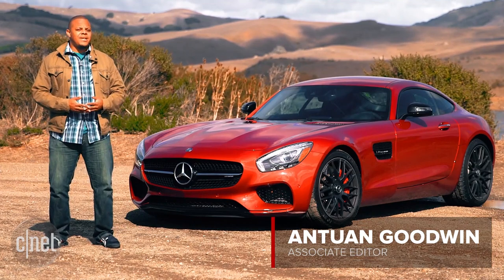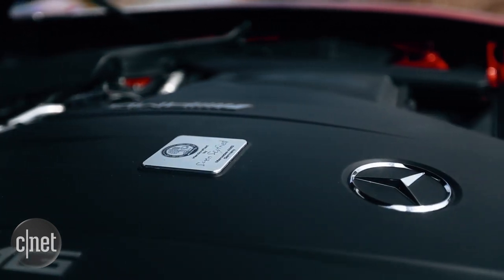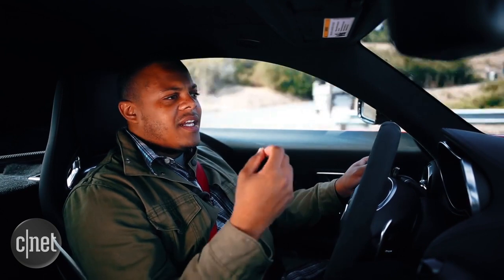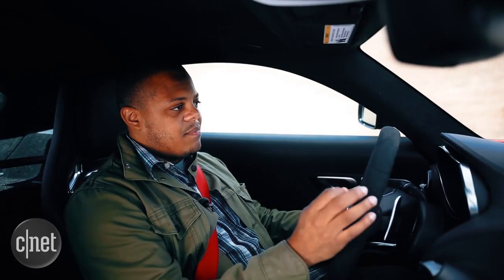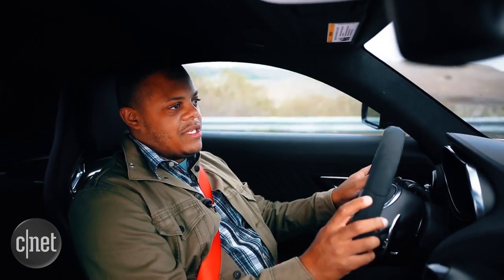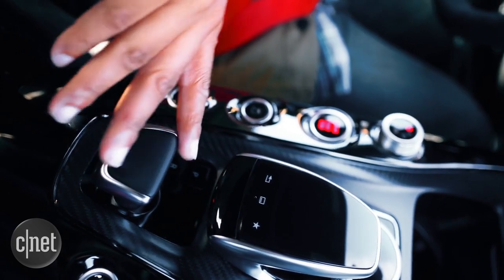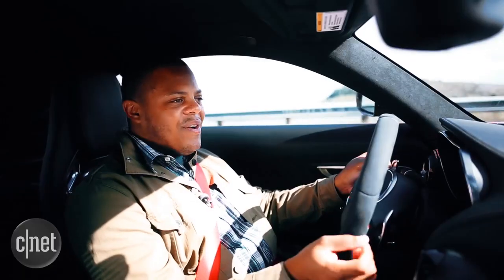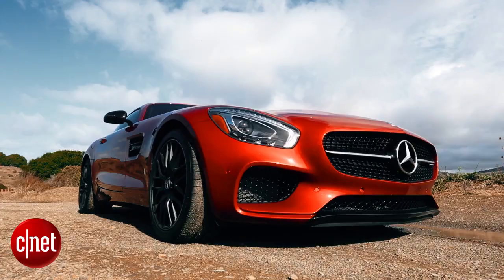Car Tech - Dramatic and dynamic: Mercedes-AMG GT S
With an imposing silhouette and a thunderous exhaust note, Mercedes-AMG's new halo GT car doesn't need gullwings to be dramatic.